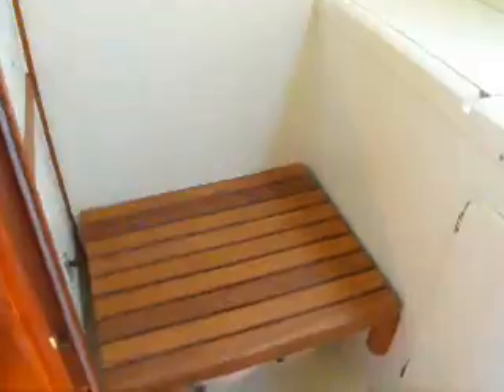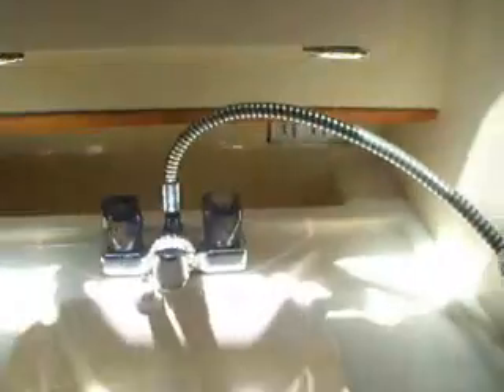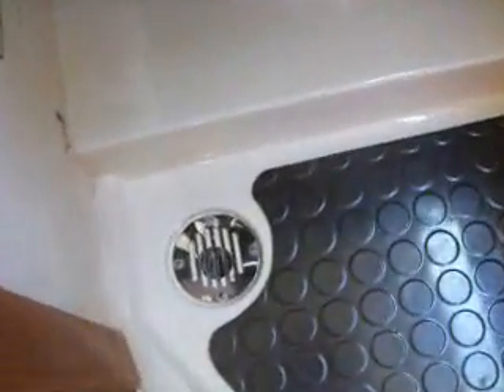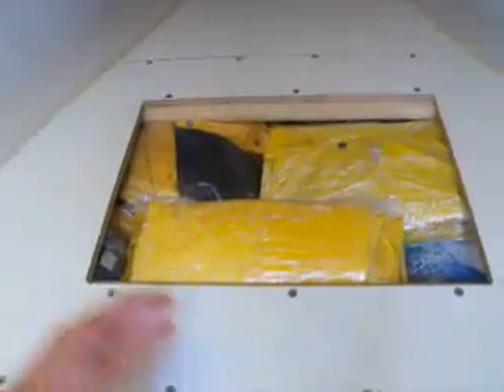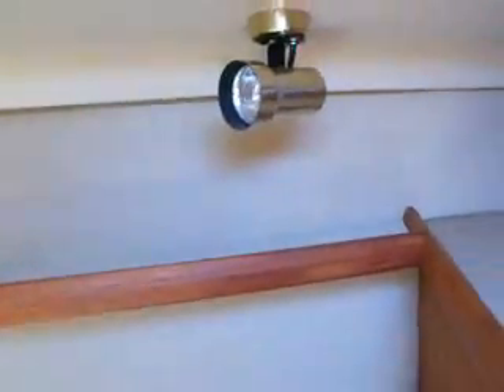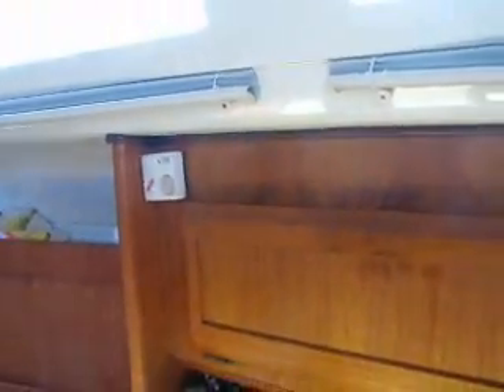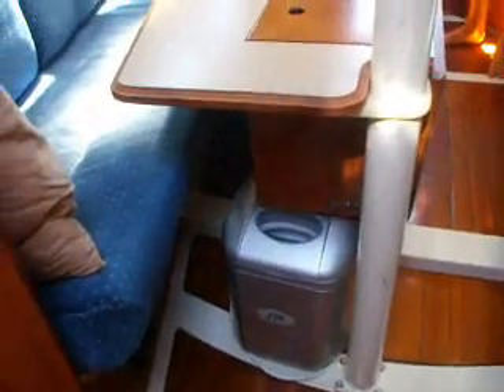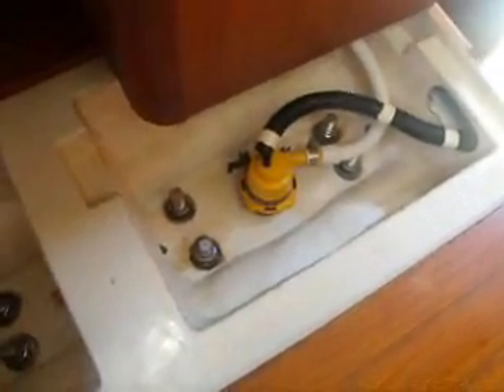Sapphire Cabin Tour Part II.wmv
Sapphire Tour
Internal Part II